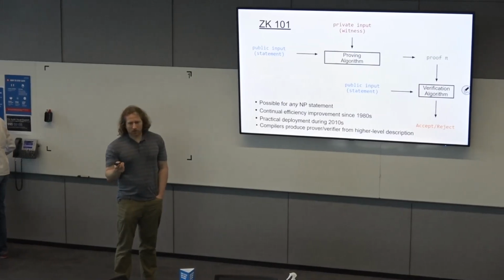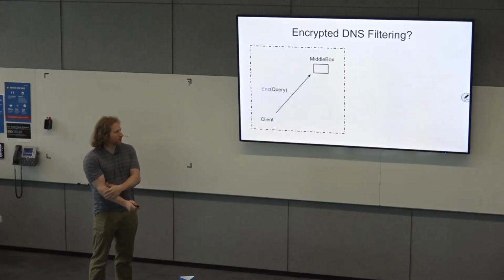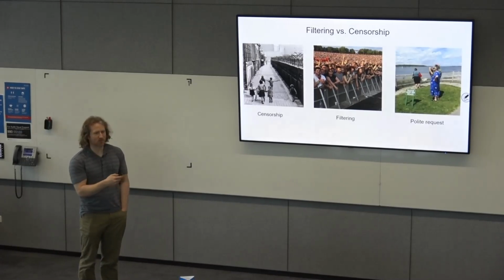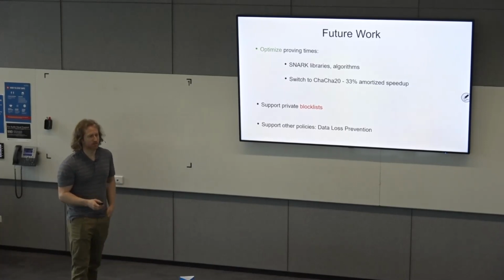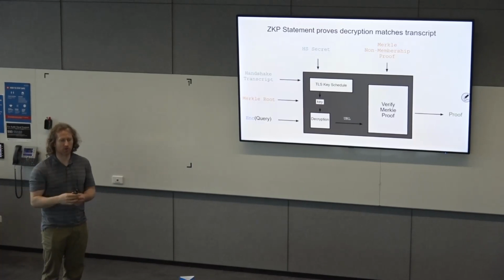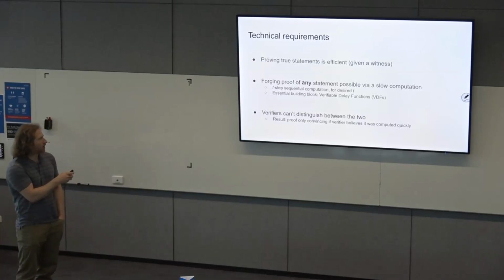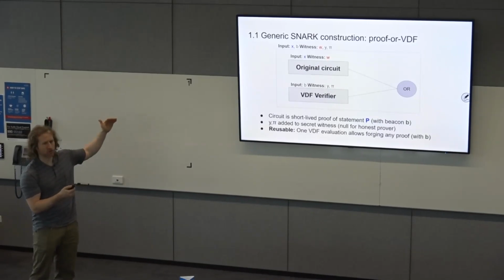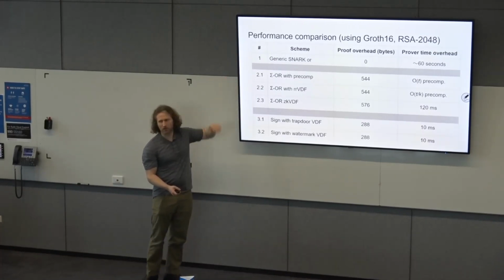New Applications of Zero-Knowledge Proofs | Cybersecurity Seminars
Presented by Joseph Bonneau